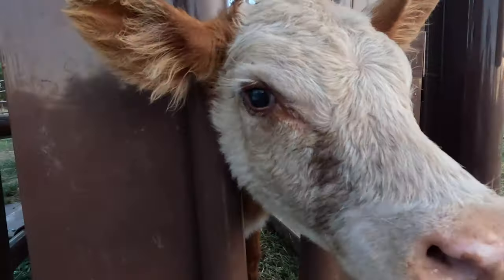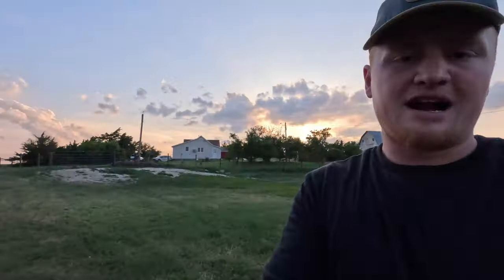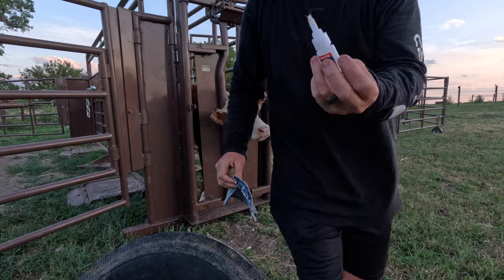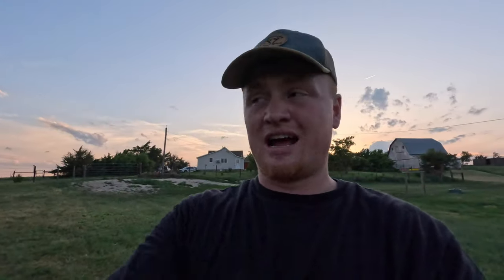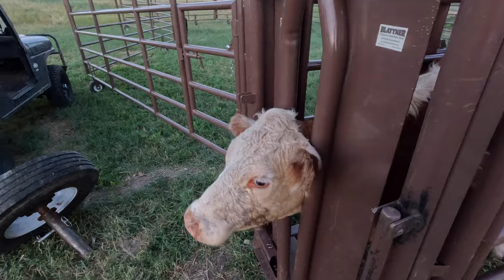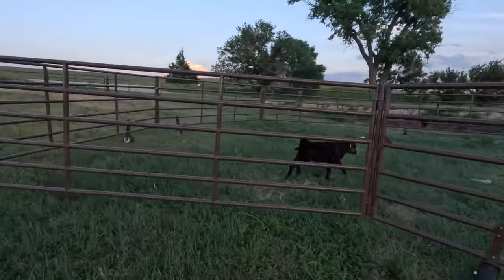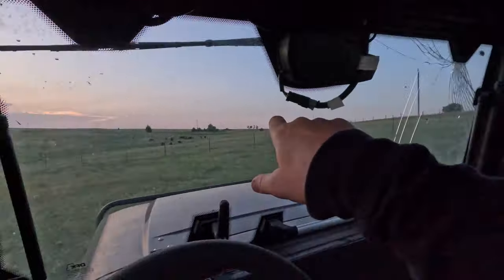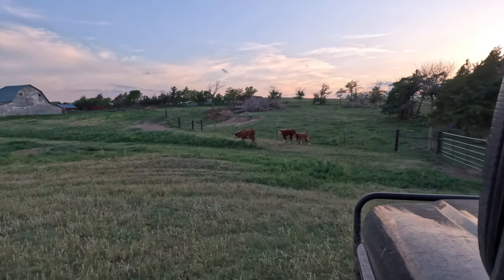My Cows are Going Blind?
just got home from my fishing trip, cows were by the corral so i got them caught! got them vaccine and an eye patch.